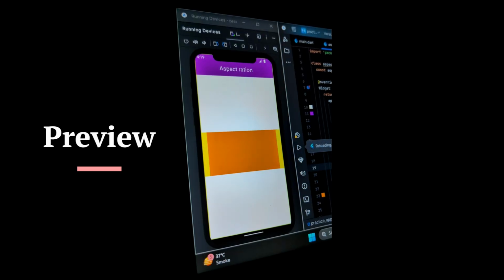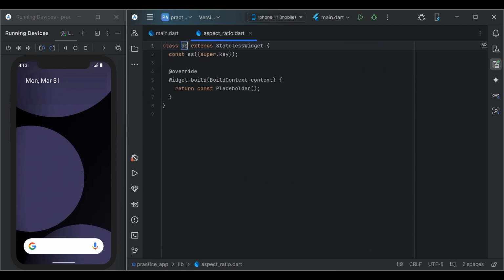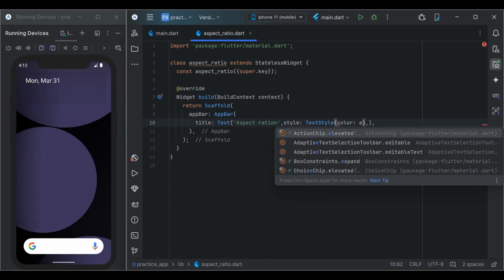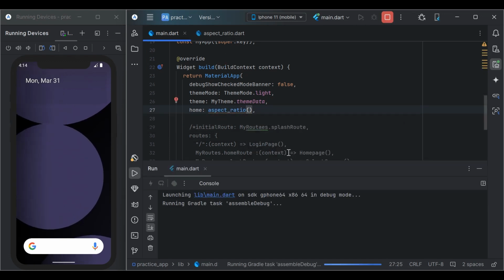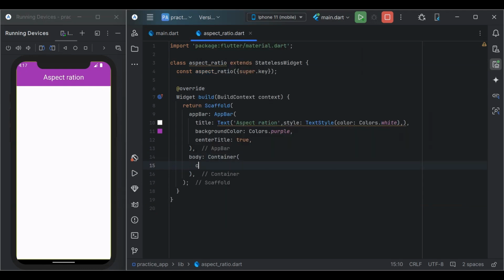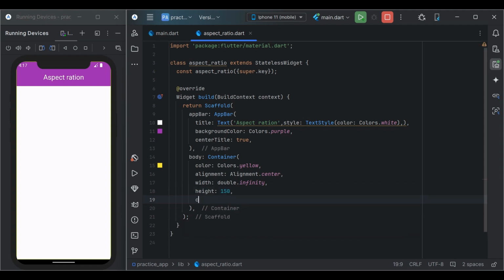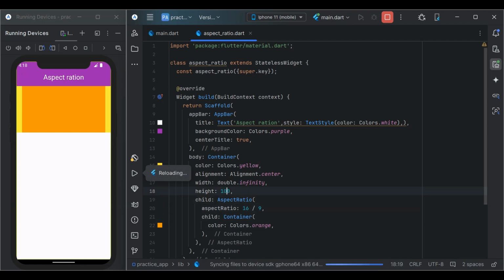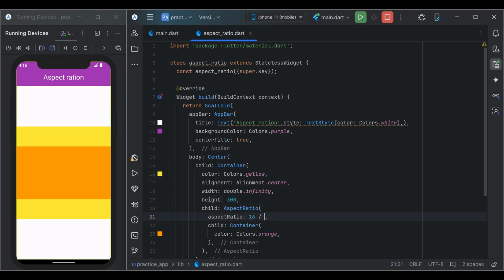Flutter AspectRatio Widgets | AspectRatio in Flutter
Flutter AspectRatio Widgets | AspectRatio in Flutter | Flutter Widgets

Your Quires: -

flutter
flutter widgets
flutter aspect ratio
aspectratio flutter widget
aspect ratio widget
aspect ratio
aspect ratio widget flutter tutorial in hindi
flutter tutoria
aspect ratio flutter
aspect ratio widget flutter tutorial
aspect ratio widget in hindi
how to keep aspect ratio of widget
changing aspect ratio of child widget
aspectratio flutter
flutter widget
aspectratio widget

🎥 Welcome, Flutter enthusiasts! 🌟 In today's video, we're diving deep into the *aspect ratio widget in Flutter*. If you've ever struggled with maintaining proportions in your apps or are looking to enhance your UI design, this tutorial is for you! 🚀 Join us as we explore how to effectively implement the aspect ratio widget, keep your layouts responsive, and make your applications visually stunning. Whether you're a beginner or a seasoned developer, this video will provide you with valuable insights!